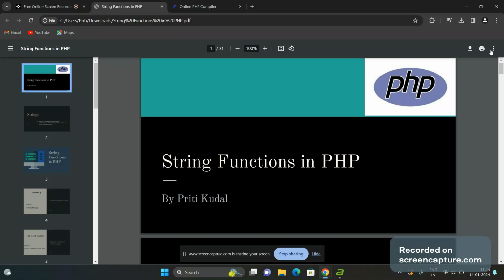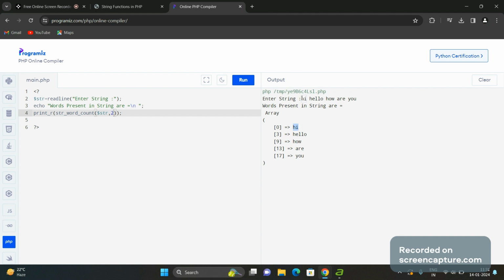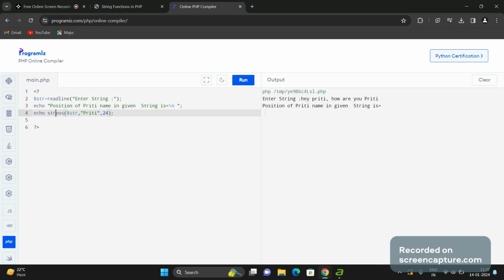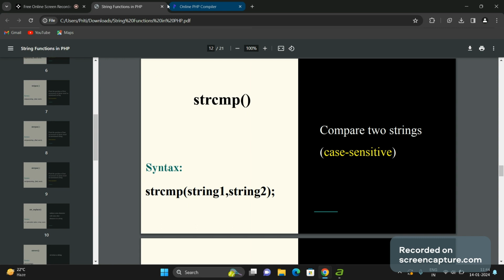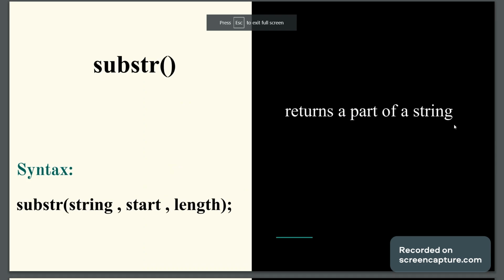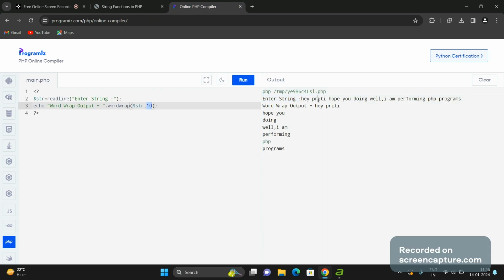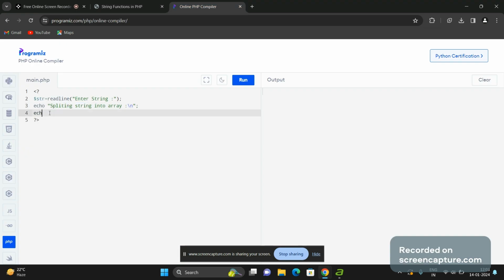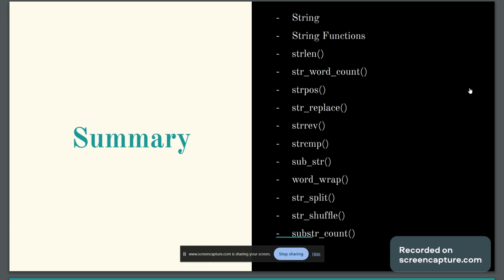8 String Functions in PHP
String Functions in PHP.
Finding length, Reversing String, Comparing Strings, retrieving Substring from String, Searching for a string, Counting words in String.
Finding First and last occurrences of Strings, Replacing String, Wrapping String.